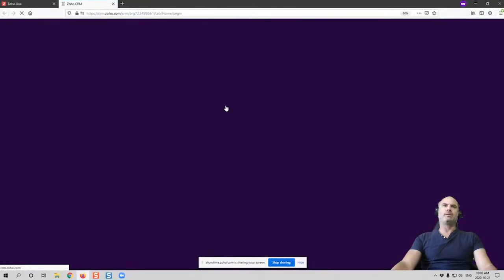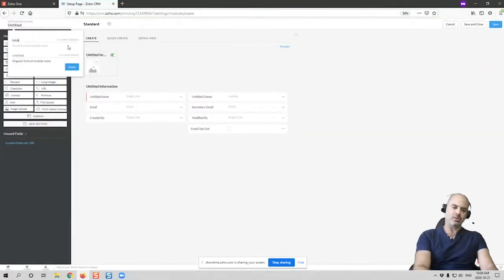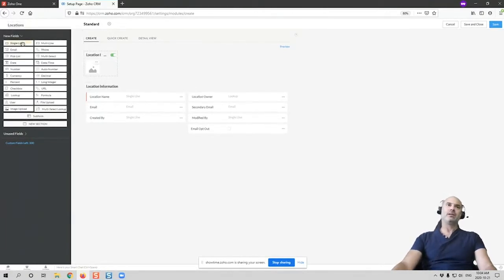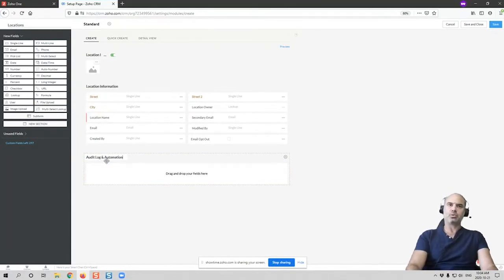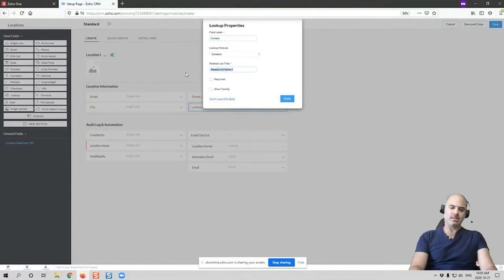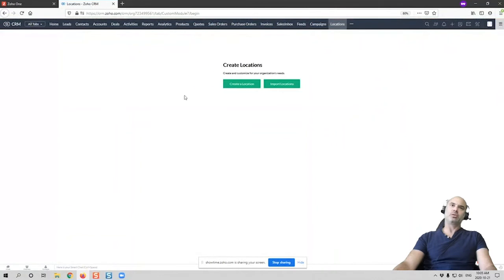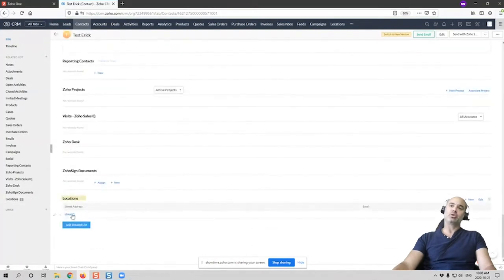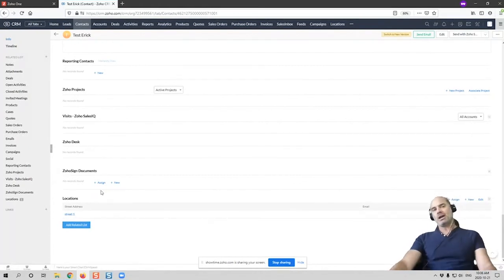QA Sessions / How To Assign Multiple Locations To A Contact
My name is Lior Izik and I am a Business Coach and a Premium Zoho Partner located in Toronto, Canada. Our company provides various Zoho and Business solutions.

My Book